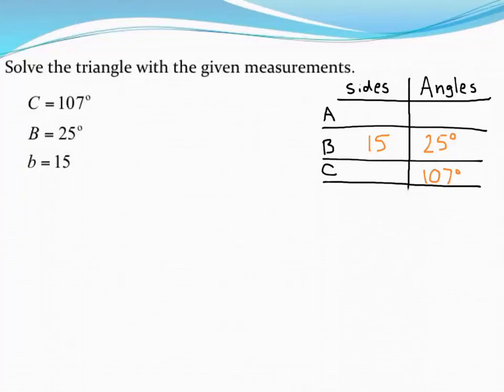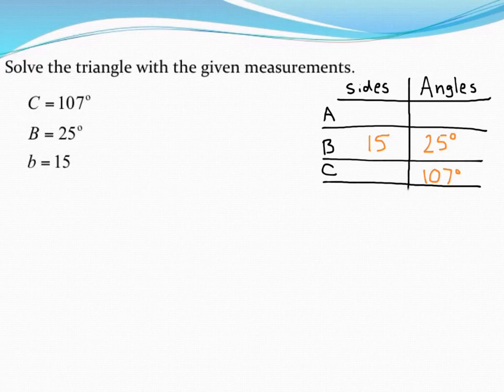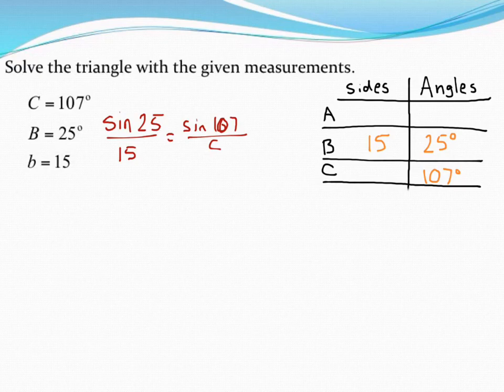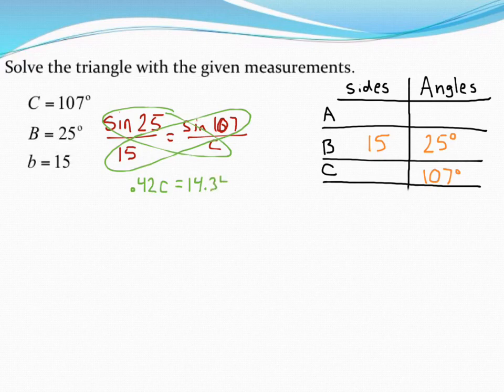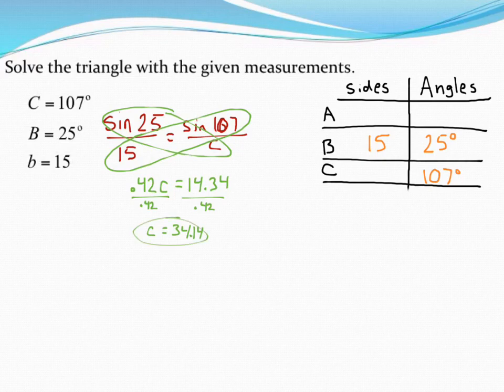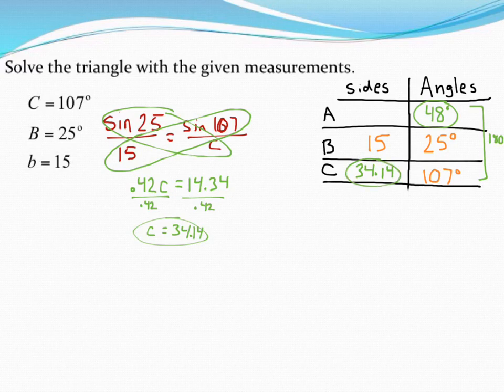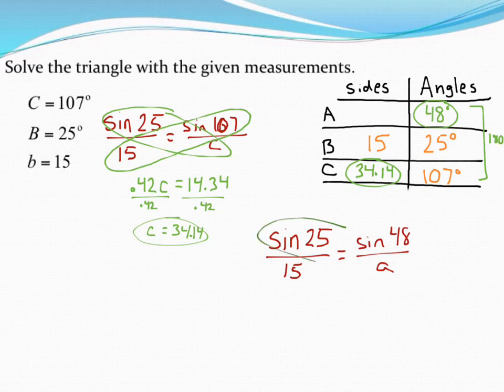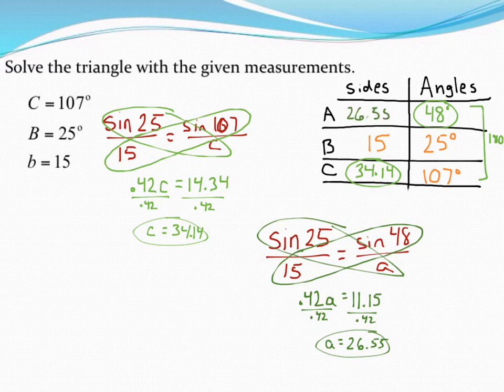Using the law of sines 1